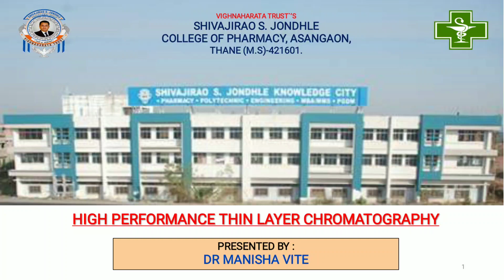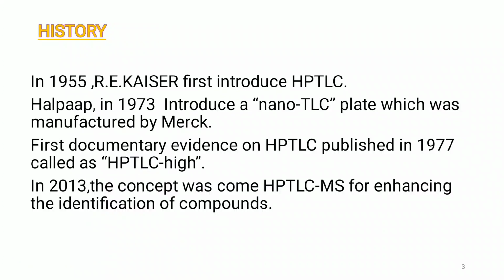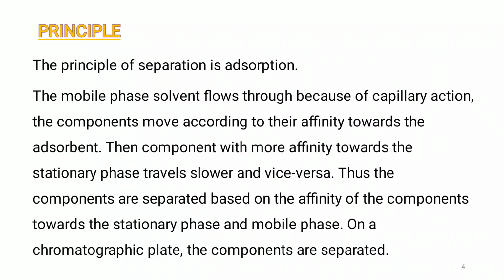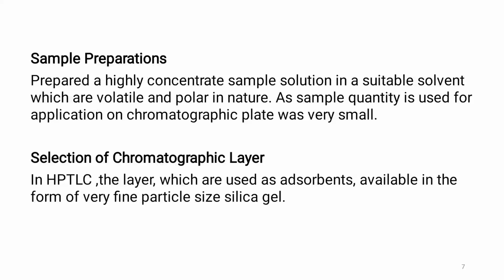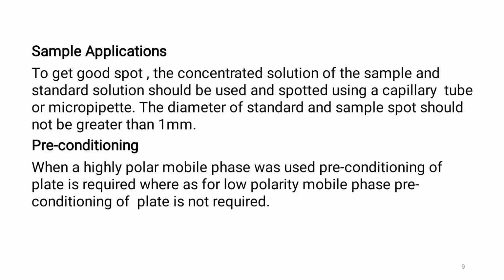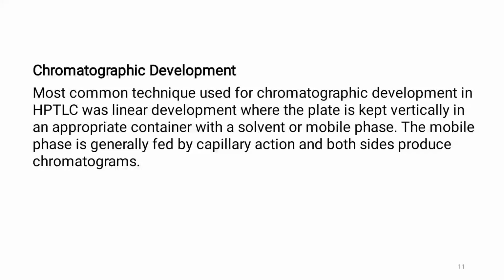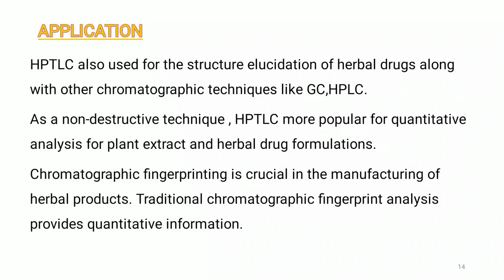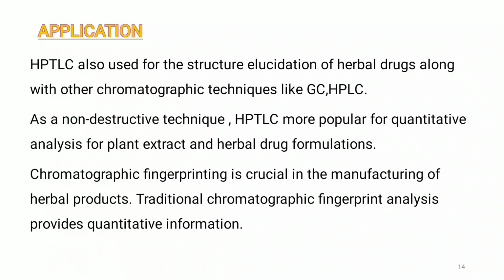HPTLC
High Performance Thin Layer Chromatography By Dr. Manisha Vite/ Nangude